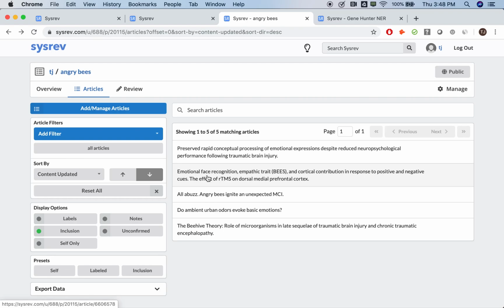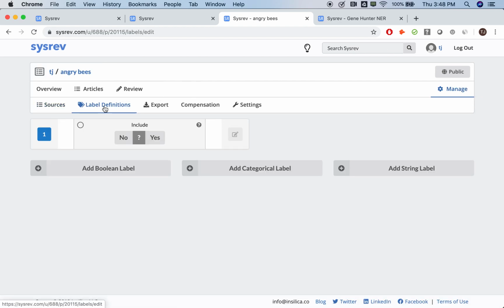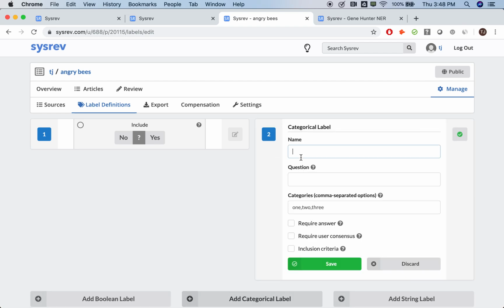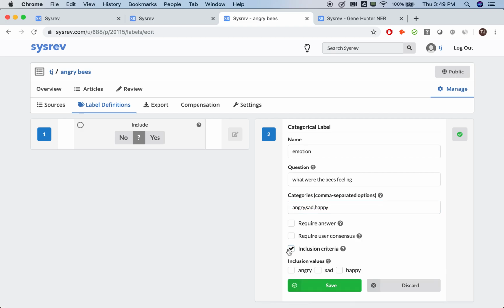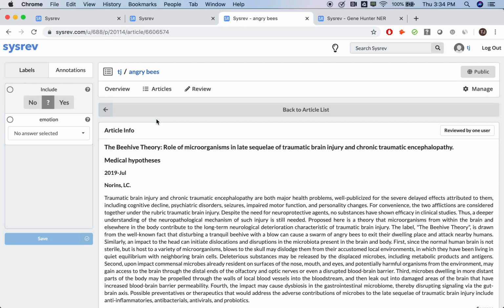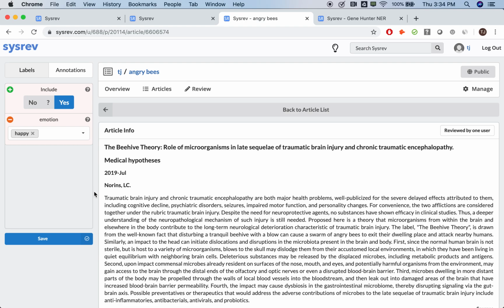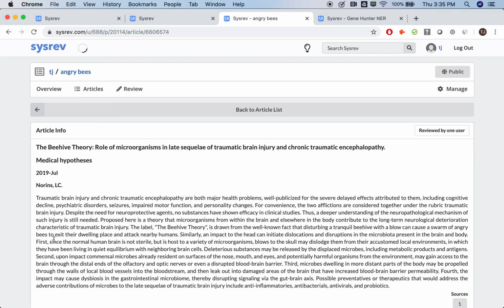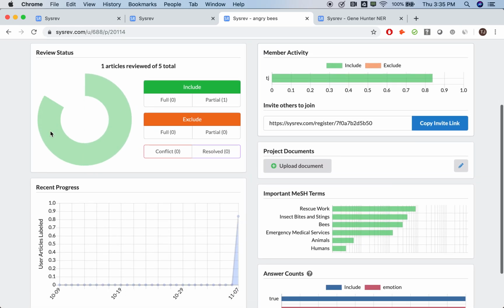ARCHIVED: Episode 5: Label Creation & Article Review - November 11th, 2019